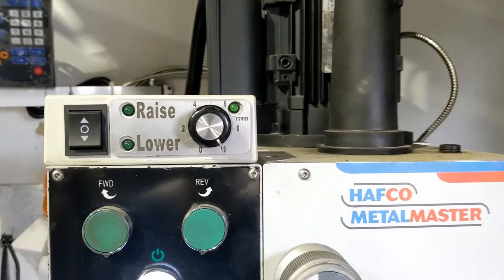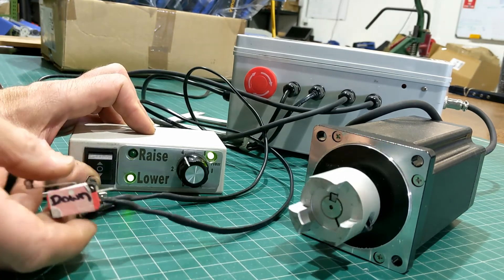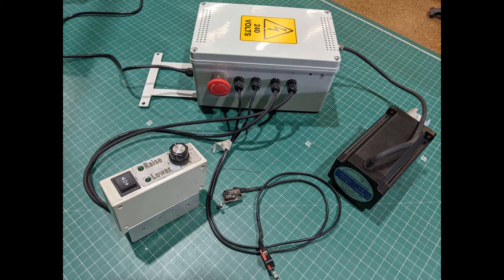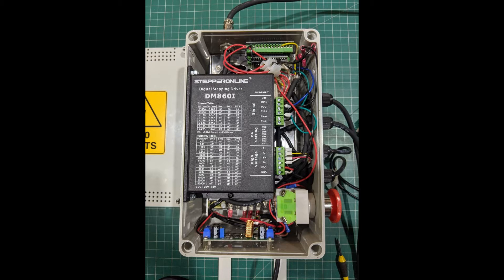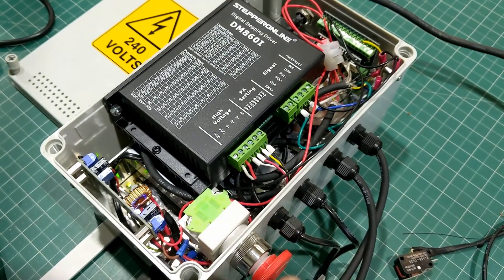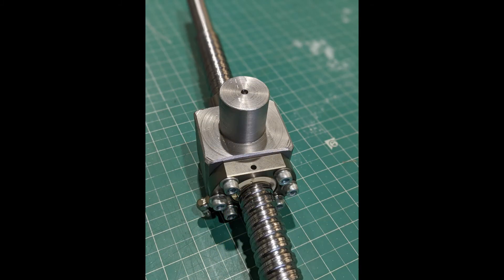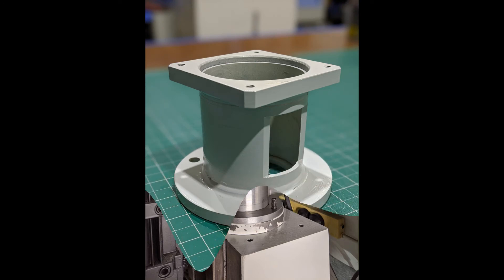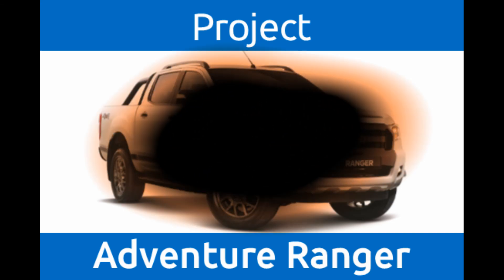Milling Machine Z Axis using a NEMA 34 stepper motor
Please see updated notes at the bottom
In this video I have used a Nema 34 (12Nm/6 Amp)  to control the Z axis of my Hare and Forbes Hafco 46B Milling Machine.
The project uses Arduino technology to bring all the components together and once you get you get your head around Arduino coding, it does work. An Arduino Nano was used in this circuit which also requires it's own 5 VDC power supply.
for providing the freehand drawing of the Arduino wiring.
This video is a follow up from fellow You Tuber Levi Verlaan's video on using a stepper motor for milling machine axis control.
Major components used:
Nema 34 12Nm 6Amp stepper motor
350W 48volt 7.2 amp power supply
DM860i Stepper Driver
Arduino Nano moodule
48 to 5 VDC step down voltage module
Emergency Stop switch
Limits switch x 2
2510 ball screw and nut
Rocker switch double pole ( see update below)
Potentiometer
LED's and diodes
10k resistors ( see update below)

***Update September 2021- As mentioned in the video I was getting some creep from the stepper motor when it was idle. After a fair bit of research and experimenting, the issue has been solved and the unit works perfectly now.
Solution:
- Replaced double pole rocker switch with two momentary switches.
- Added 10k resistor to the each of the momentary switches input line. Switch now has 5v input and then to ground on the output. Arduino signal wire between 10k resistor and input side of switch.
- Modified Arduino sketch to a "pull up" function when switch is activated, this eliminated the motor creep as the Arduino is now only seeing a definite on (1) or off (0) signal.
- New LED wiring installed to energize when up or down pressed.
An update video is in the works.
Reach out if you need a hand with this project in the meantime.

Updated coding:
// define pins
// 1-empty-
// 2-empty
// 3-Dir+
// 4- Led raise
// 5-Pulsepin
// 6-Led lower
// 8- swfor
// 9-swrev
// 10-Lim1
// 11-Lim2

int pulsepin = 5;
int dirpin = 3;
int swfor = 8;
int swrev = 9;
int Forward;
int Reverse;
int Forwardstop;
int Reversestop;
int Lim2 = 11;
int Lim1 = 10;
int Ledraise = 4;
int Ledlower = 6;

void setup()  {
  // put your setup code here, to run once:

  pinMode(pulsepin, OUTPUT);
  pinMode(dirpin, OUTPUT);
  pinMode(swfor, INPUT);
  pinMode(swrev, INPUT);
  pinMode(Lim1, INPUT);
  pinMode(Lim2, INPUT);
  pinMode(Ledraise,OUTPUT);
  pinMode(Ledlower, OUTPUT);

void loop() {
  // put your main code here, to run repeatedly:

  //Gather information
  Forward = digitalRead(swfor);
  Reverse = digitalRead(swrev);
  Forwardstop = digitalRead(Lim1);
  Reversestop = digitalRead(Lim2);

  if (Forward == 0 && Reverse == 1 && Forwardstop == LOW)
    // read the sensor value:
    int sensorReading = analogRead(A0);
    // map it to a range from 0 to 100:
    int motorSpeed = map(sensorReading, 0, 1023, 0, 100);
    digitalWrite(dirpin, HIGH);
    digitalWrite(pulsepin, HIGH);
    delayMicroseconds(motorSpeed);
    digitalWrite(pulsepin, LOW);
    Forward = digitalRead(swfor);
    Reverse = digitalRead(swrev);
    Forwardstop = digitalRead(Lim1);
    Reversestop = digitalRead(Lim2);
    digitalWrite(Ledraise, HIGH);
  else if (Reverse == 0 && Forward == 1 && Reversestop == LOW)
    int sensorReading = analogRead(A0);
    digitalWrite(dirpin, LOW);
    digitalWrite(pulsepin, HIGH);
    delayMicroseconds(motorSpeed);
    digitalWrite(pulsepin, LOW);
    Forward = digitalRead(swfor);
    Reverse = digitalRead(swrev);
    Forwardstop = digitalRead(Lim1);
    Reversestop = digitalRead(Lim2);
    digitalWrite(Ledlower, HIGH);
  else { //turn off LED lights
   digitalWrite(Ledraise, LOW);
   digitalWrite(Ledlower, LOW);